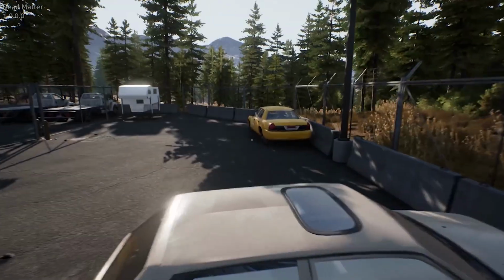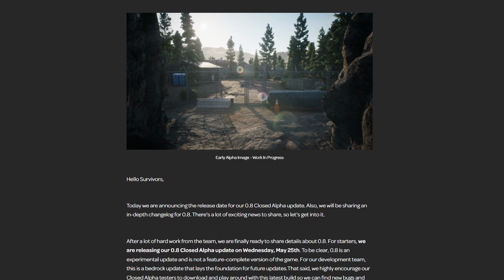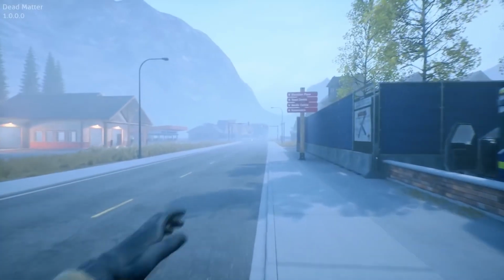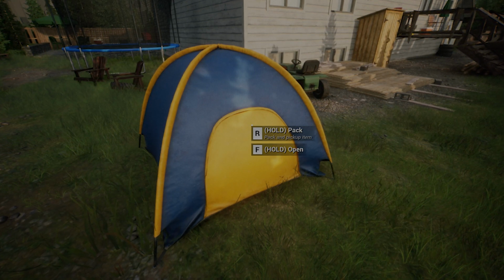Dead Matter's BIGGEST Update is COMING! Update 0.8 Release Date, Features & More!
Today we got a release date for what could be Dead Matter's biggest release to date, not in the terms of changes, but what it means for the future of the game!

 𝙄𝙛 𝙮𝙤𝙪'𝙧𝙚 𝙨𝙩𝙞𝙡𝙡 𝙝𝙚𝙧𝙚, 𝙝𝙖𝙫𝙚 𝙖 𝙬𝙤𝙣𝙙𝙚𝙧𝙛𝙪𝙡 𝙙𝙖𝙮!